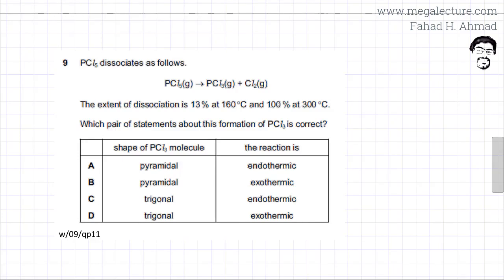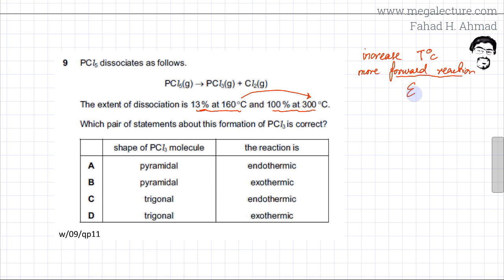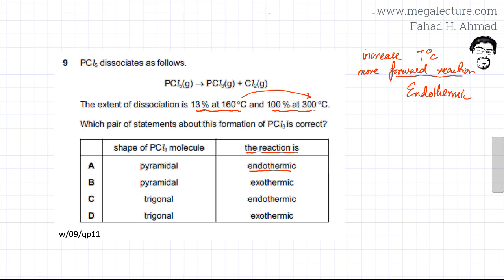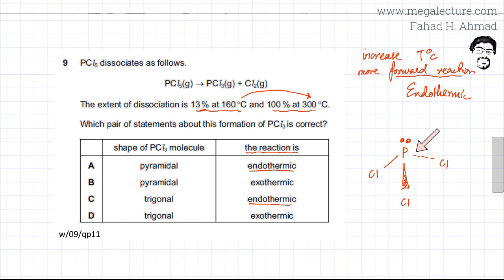9 - 9701_w09_qp_11 : Molecular Geometry, Le Chatelier's Principle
Question on Molecular Geometry, Le Chatelier's Principle

PCl5 dissociates as follows.
                                      PCl5(g)  →  PCl3(g)  +  Cl2(g)

The extent of dissociation is 13% at 160°C and 100% at 300°C.
Which pair of statements about this formation of PCl3 is correct?

             shape of PCl3 molecule                                    the reaction is

A                 pyramidal                                                    endothermic

B                 pyramidal                                                    exothermic

C                 trigonal                                                        endothermic

D                 trigonal                                                        exothermic